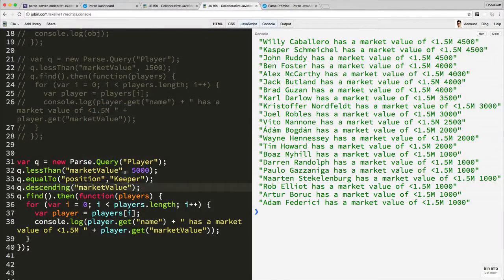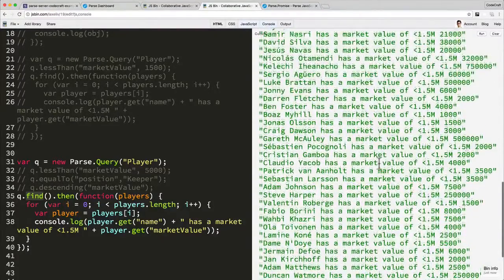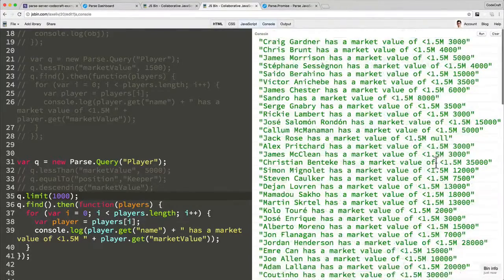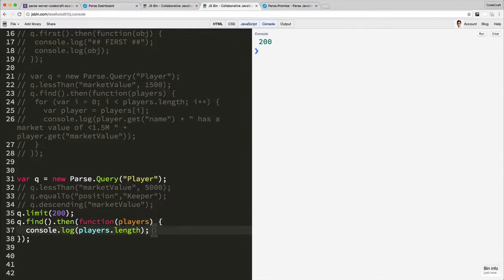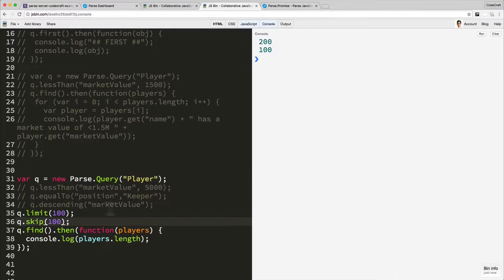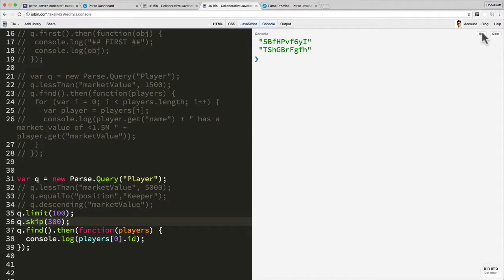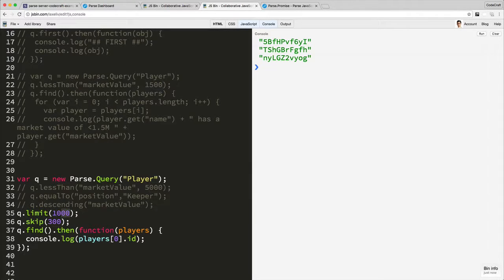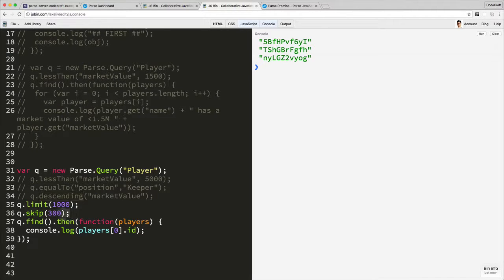EP16 - Parse Server: Paging through results with limit and skip